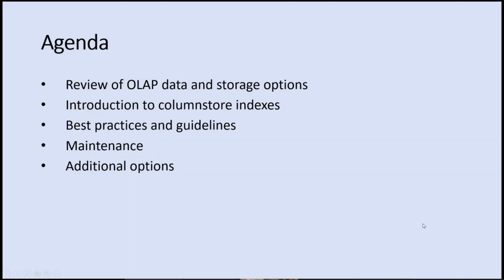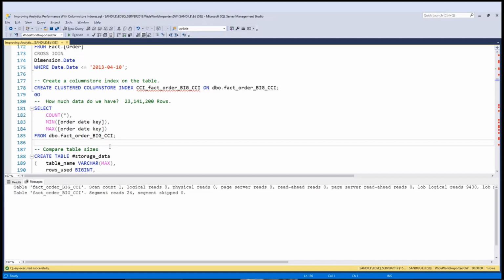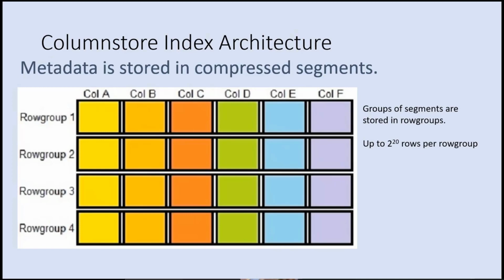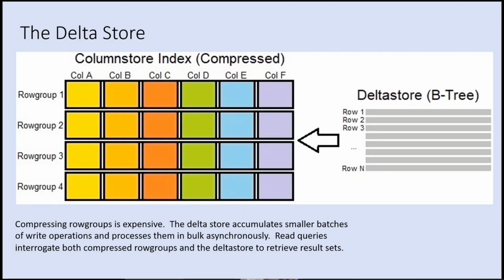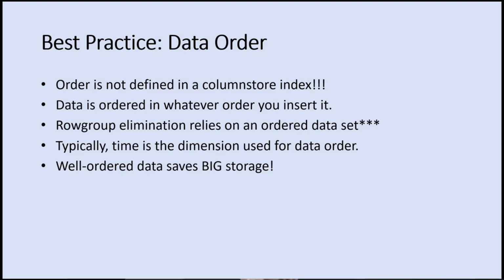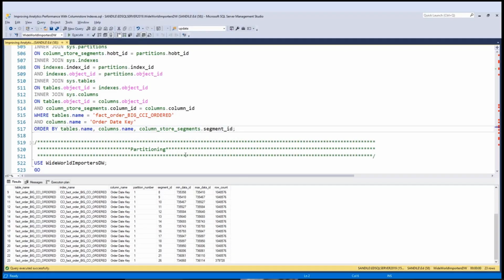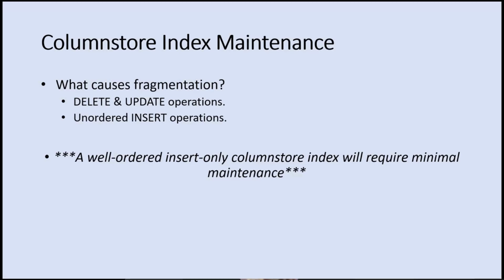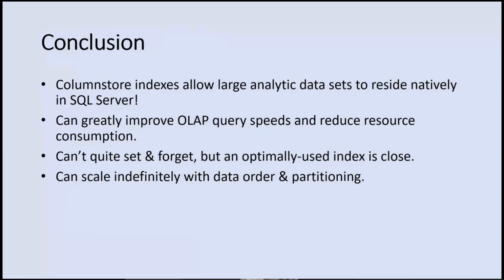Edward Pollack - Improving Analytics Performance With Columnstore Indexes